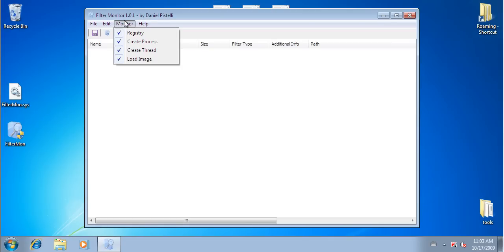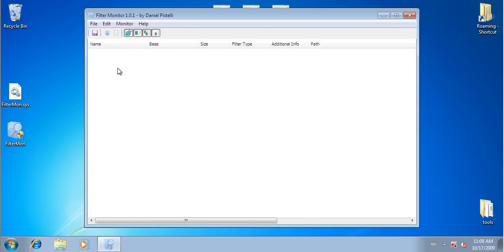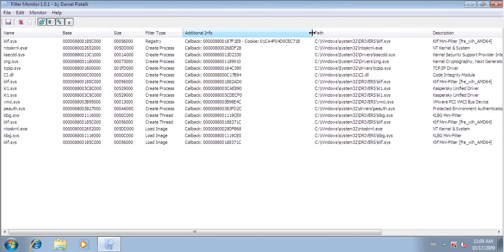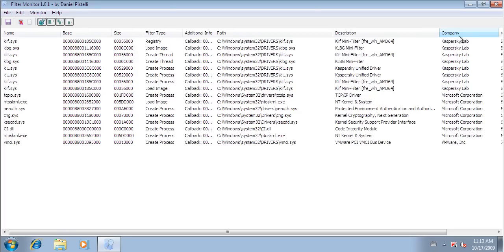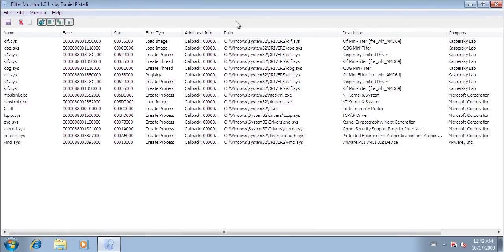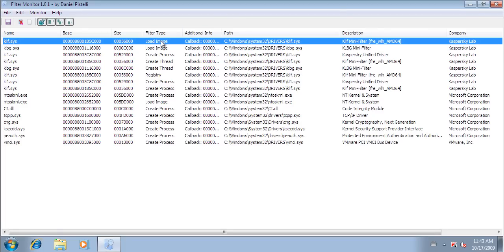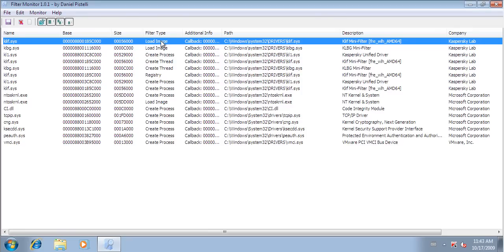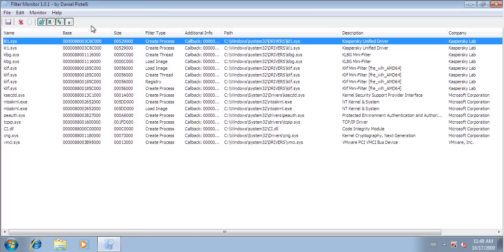FilterMon 1.0.1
The presentation of my new utility called Filter Monitor. In this presentation I'm going to show how this utility can list kernel mode filters and also unregister them.